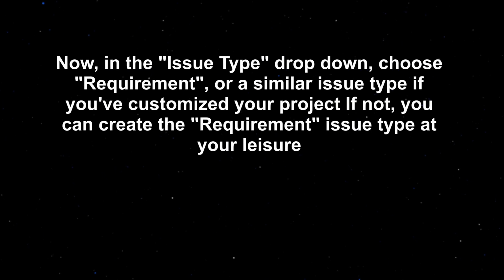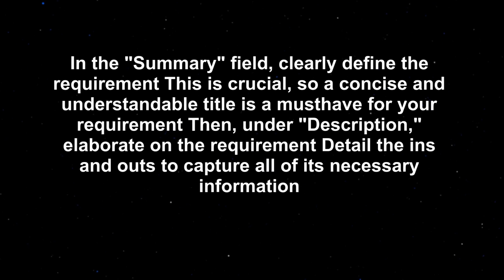How to Make Requirement Jira - KevinHowTo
How to Make Requirement Jira: Capture and manage project requirements within Jira, ensuring alignment between project goals and deliverables. Define needs. This is an essential step for structuring project initiatives and defining scope, linking features to project success. This way, you can maintain proper alignment, and effective project execution.

00:00 Intro
00:16 Navigating to Your Project
00:25 Creating a Requirement Issue
00:34 Defining the Requirement
00:48 Setting Priority and Adding Details
01:00 Searching and Filtering Requirements
01:12 Issue Alignment and Project Success